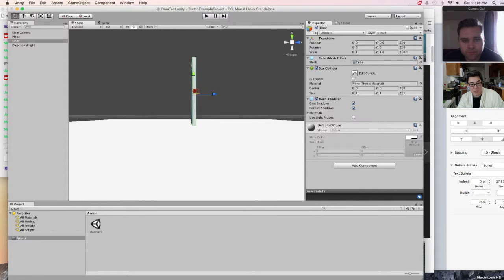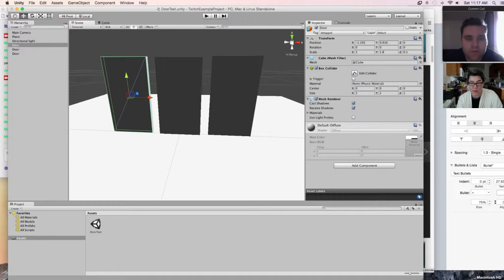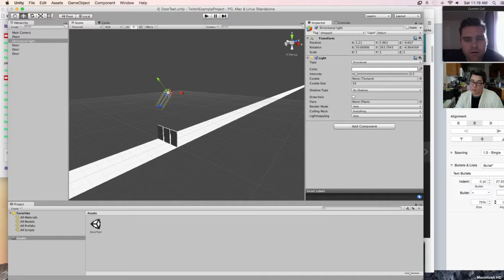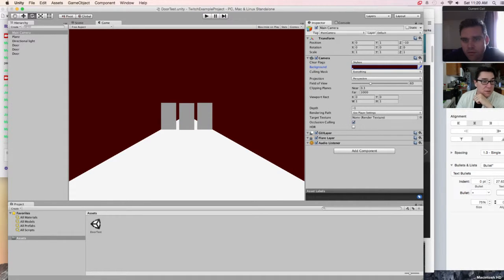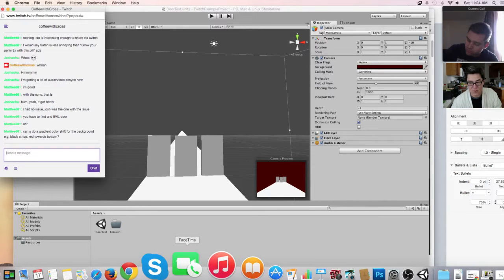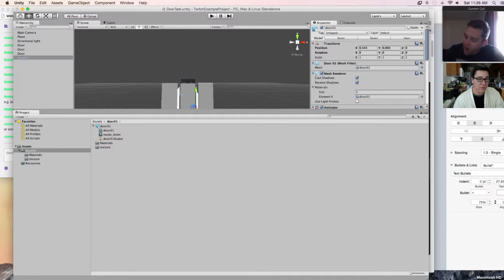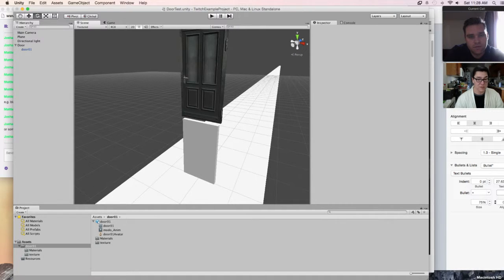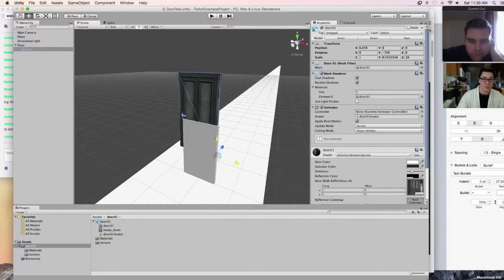Ep.1 Introduction Unity3D Basics - 6 / 8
This isn't a "Here's what all the buttons do." tutorial. Brian and I will be doing just the minimum to make a simple game.